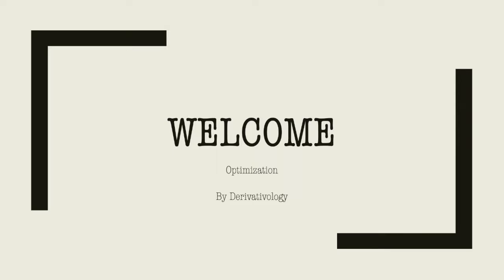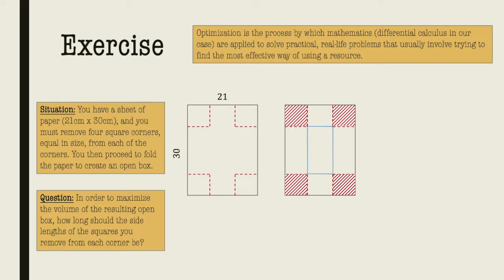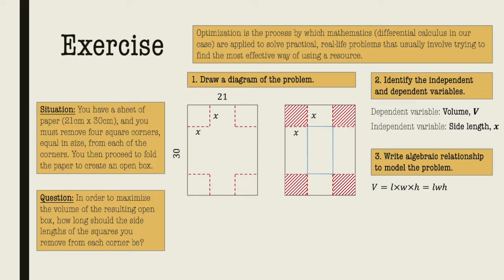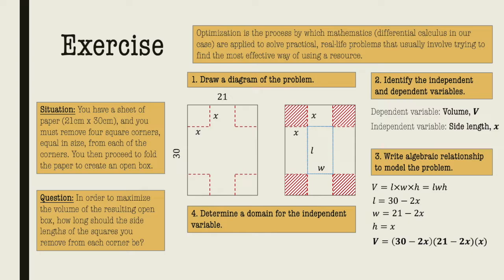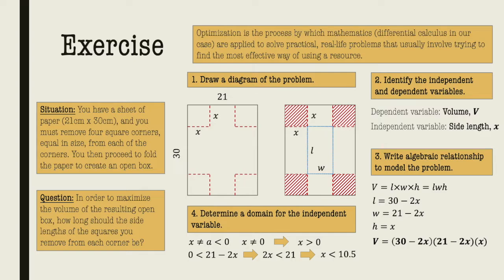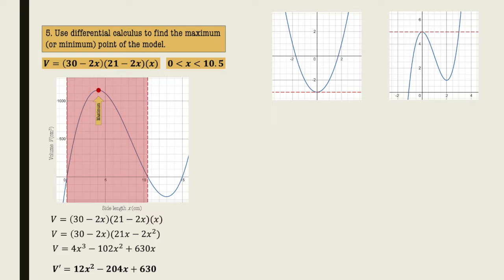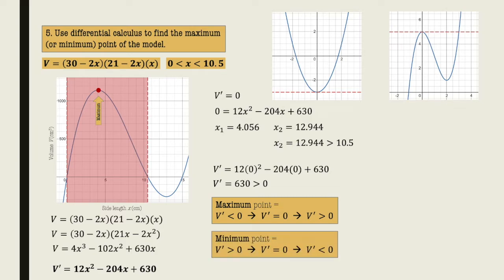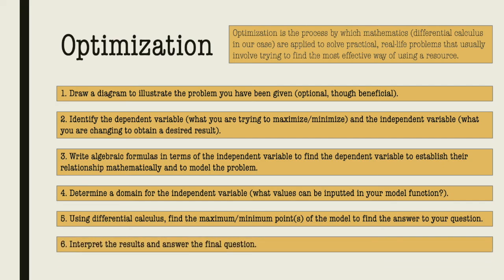Optimization - [Differential Calculus]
Greetings!
This video is looking at optimization: Solving practical problems using differential calculus. I apologize for the late upload, however I have been a little ill.

Manually written subtitles are available, if needed.
Playback speed can be increased or decreased in case you find the video to slow/fast.